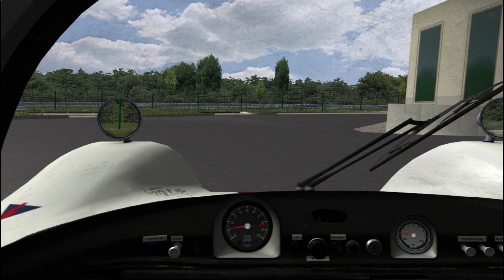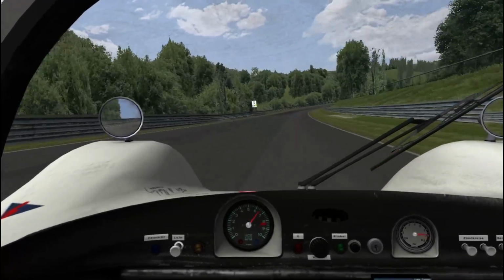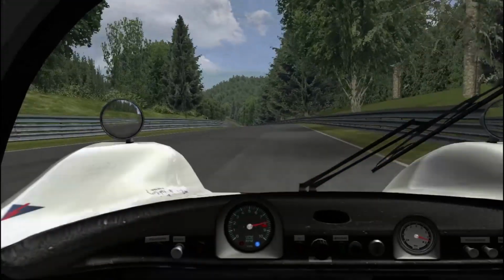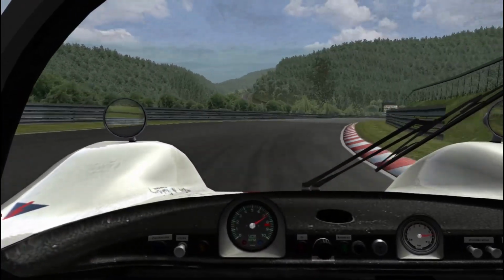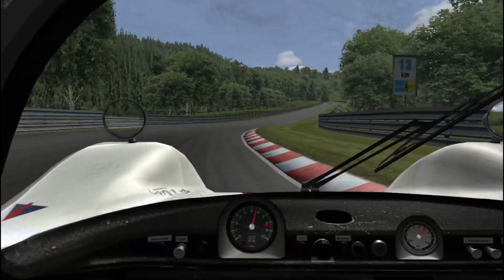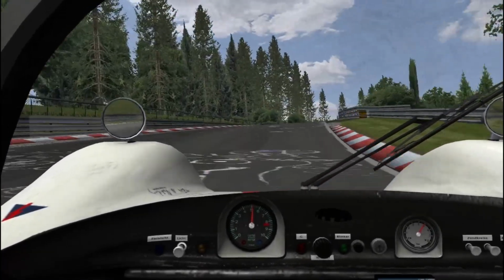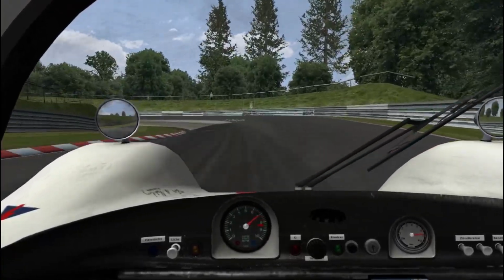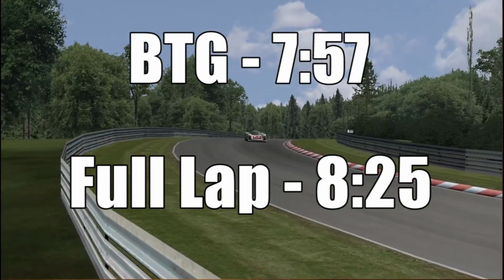rFactor - Going Back To My Roots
Couldn't think of a video idea, so I just went for a drive.